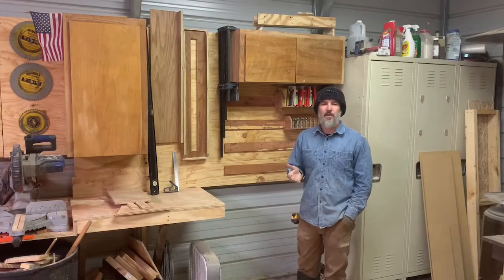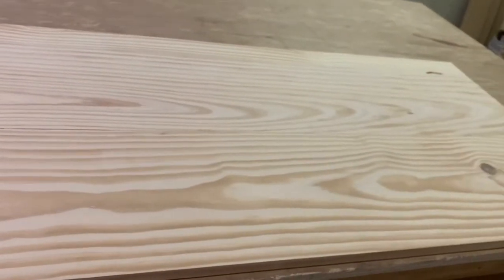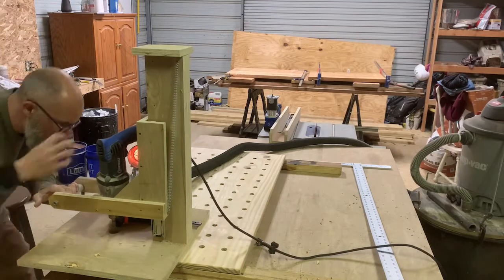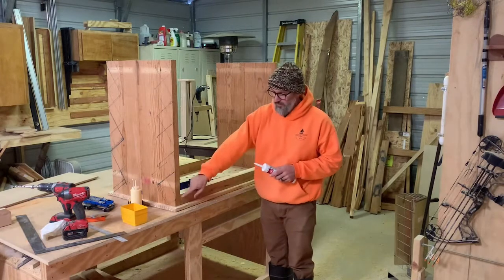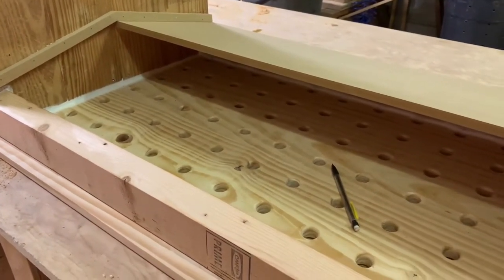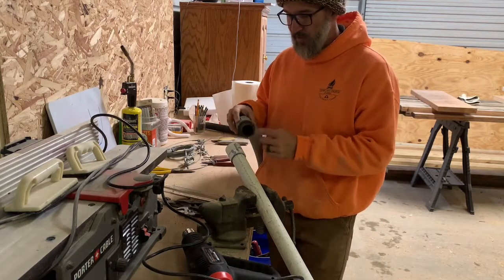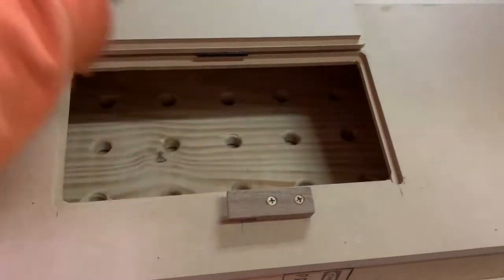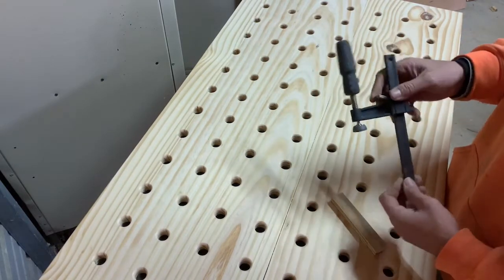Choking down sawdust? | Every woodworker NEEDS this ! | DIY simple solution.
Ron builds a mobile sanding/ assembly station.